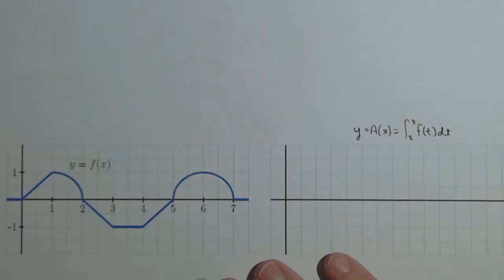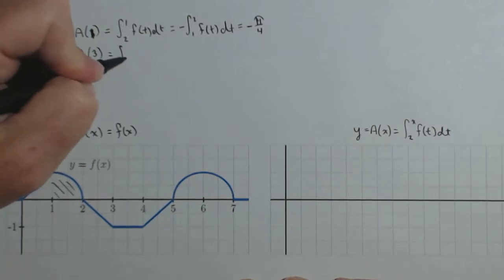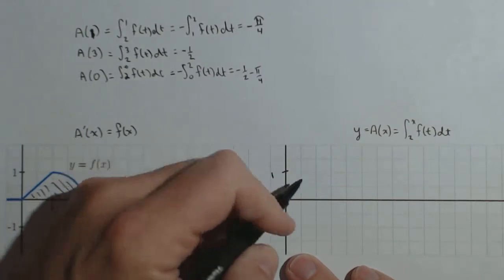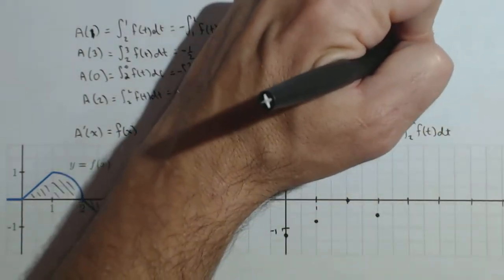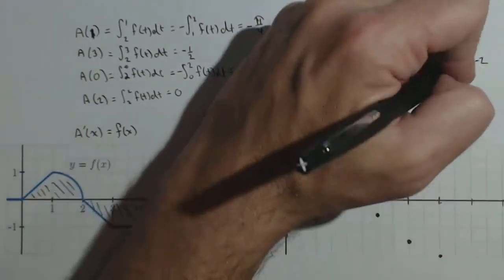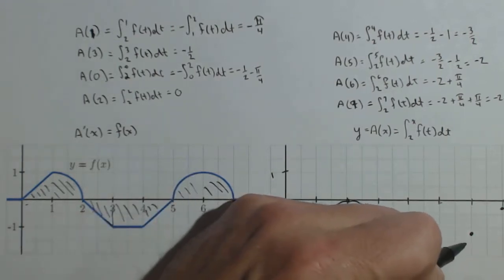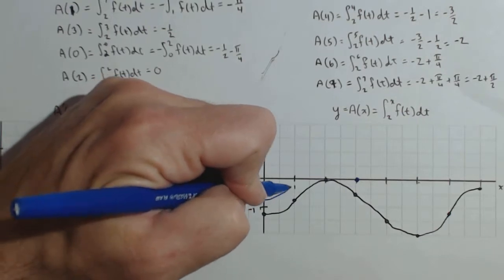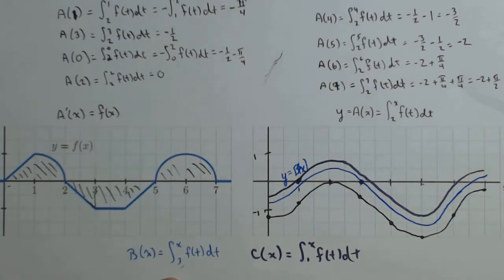Activity 5.2.2: Graphing Accumulation Function, 2nd FTC